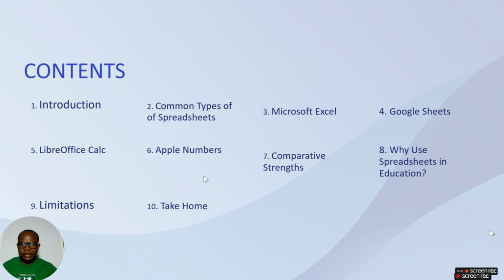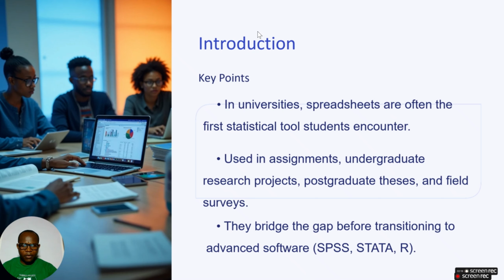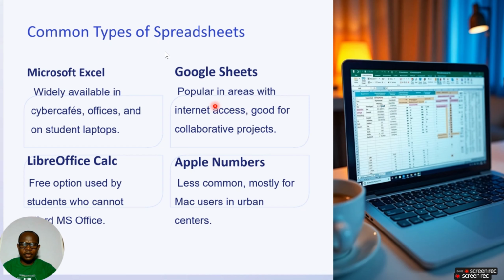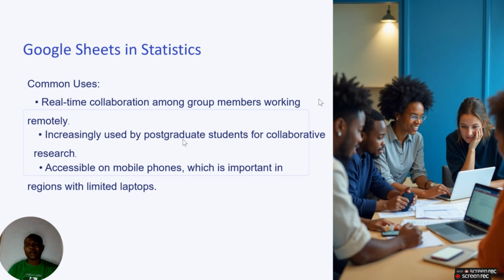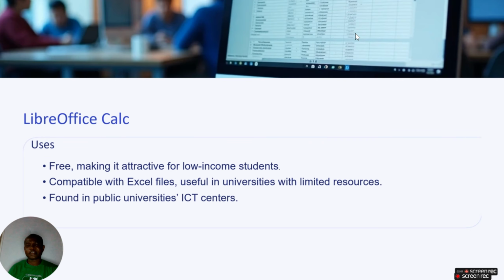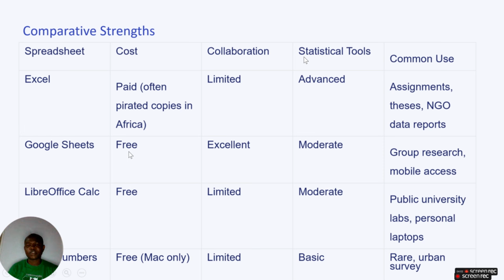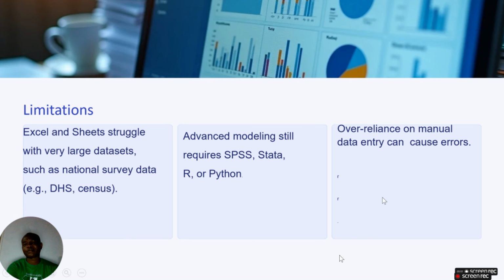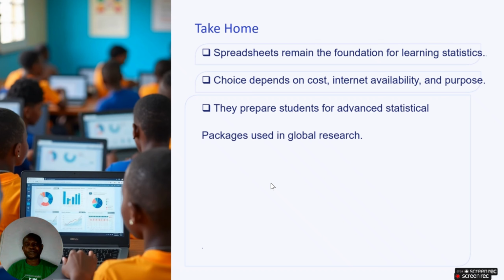Types of Spreadsheets and their Use in Statistics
This session provides a basic overview of the different types of spreadsheets and their practical applications in statistics. From simple data entry and organization to performing statistical calculations and generating charts, spreadsheets are powerful tools for researchers, students, and professionals.

You will learn about common spreadsheet platforms such as Microsoft Excel, Google Sheets, and LibreOffice Calc, and discover how they are used in managing datasets, summarizing information, and conducting basic statistical analysis. The session is designed for beginners who want to build confidence in using spreadsheets as a foundation for statistical work.

🎯 Clear. Practical. Research-focused.
🧠 Empowering the next generation of scholars—one video at a time.